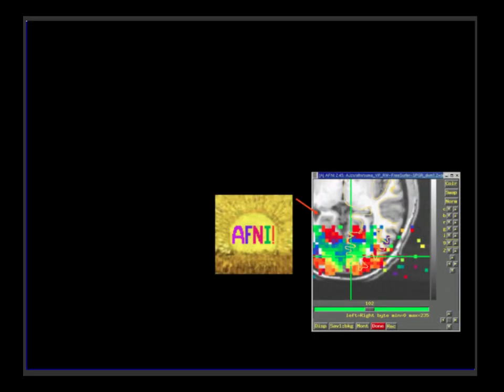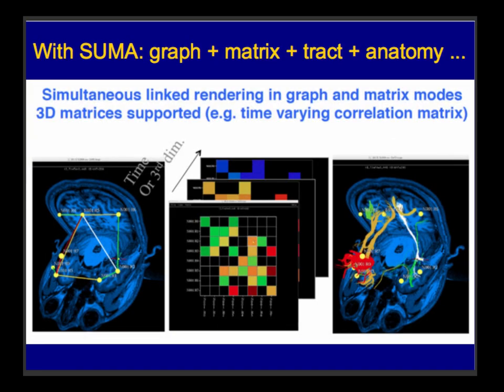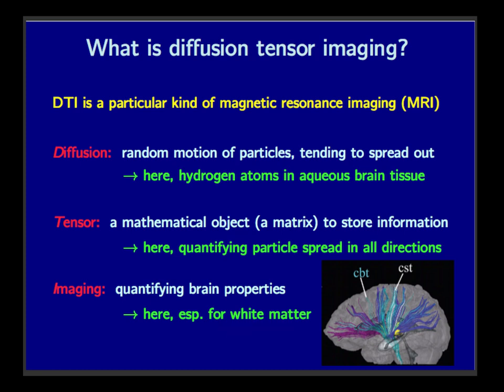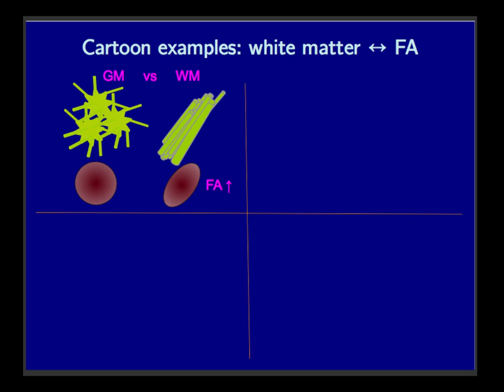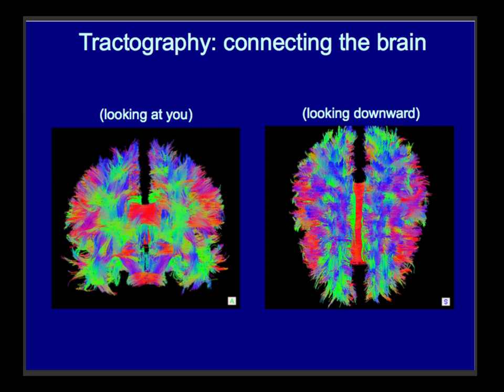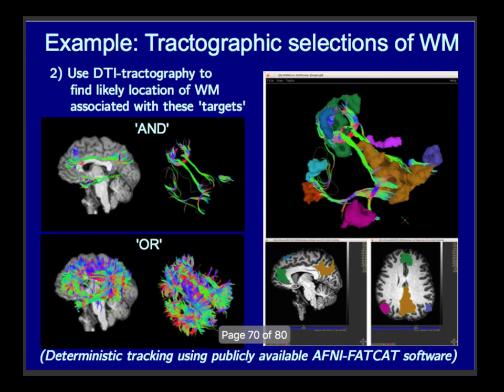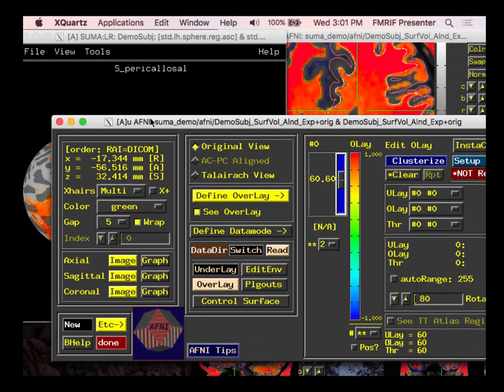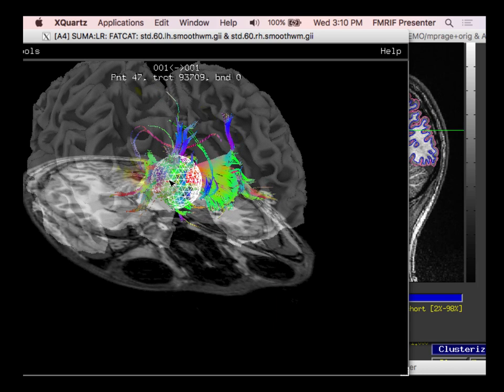fMRI Course 2017: The AFNI based Functional and Anatomical Connectivity Platform by Paul Taylor